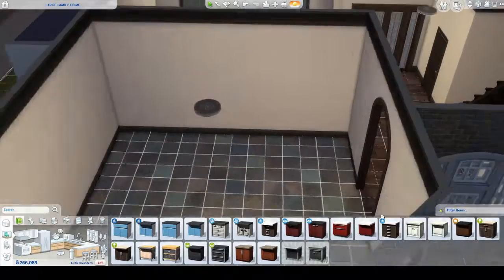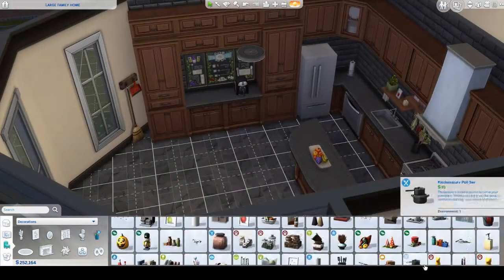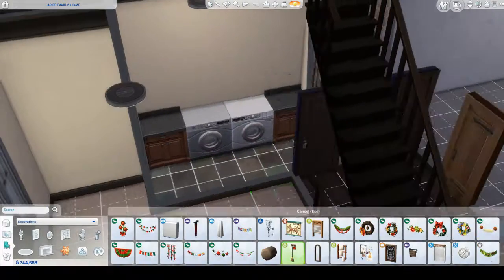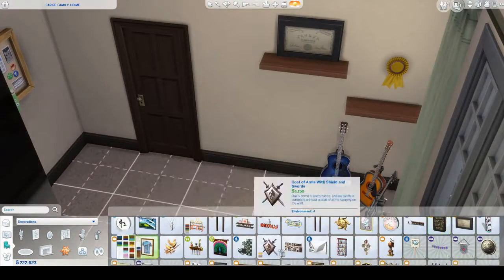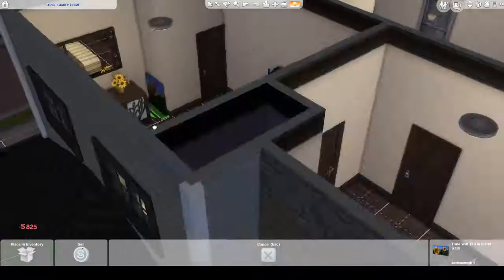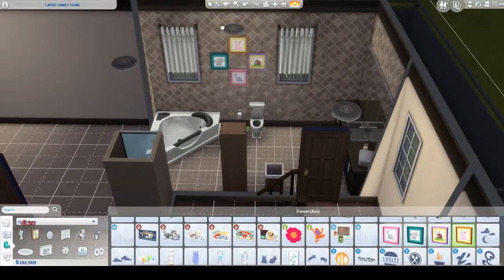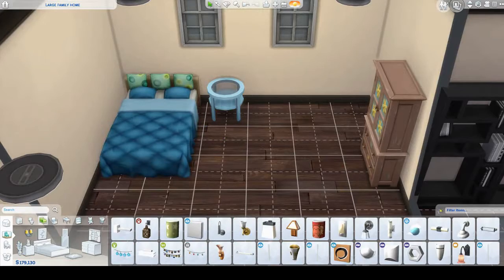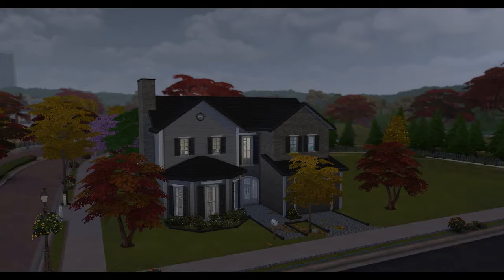SHELL CHALLENGE: LARGE FAMILY HOME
Check out Barbie's channel to see how she furnished the same house!

Original House Build by: KayDKay93

Download this house on the gallery! Origin ID: SimQueen1992